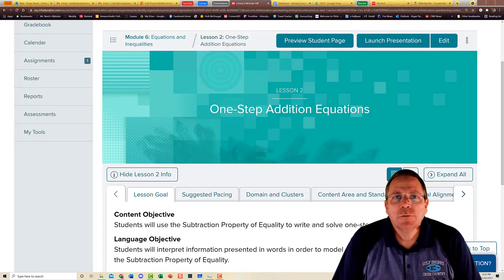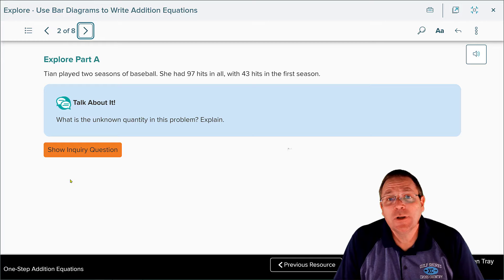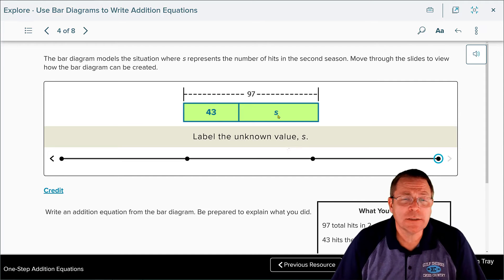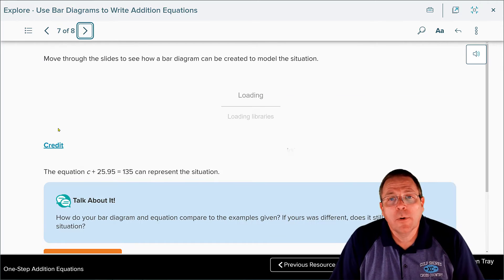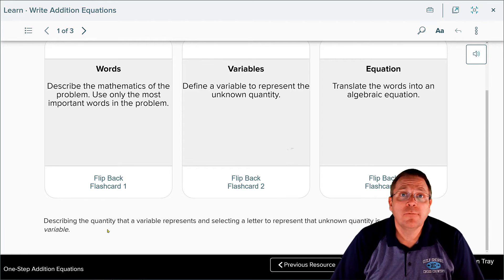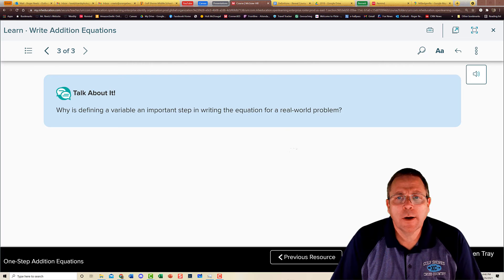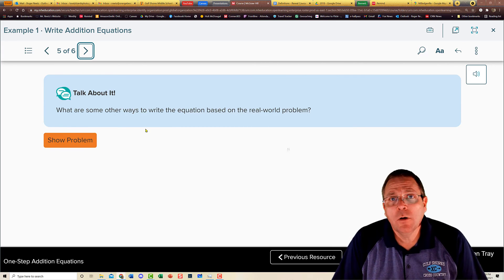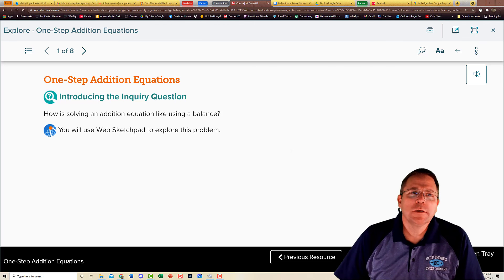6-2 One Step Addition Equations (Part 1)